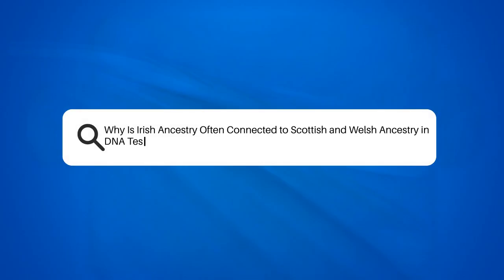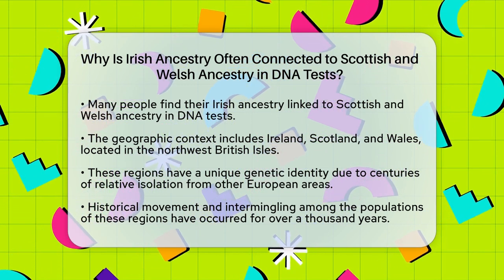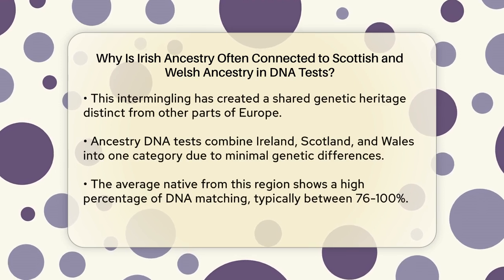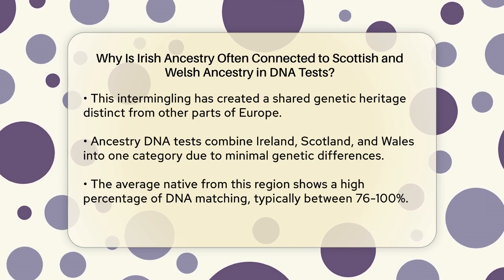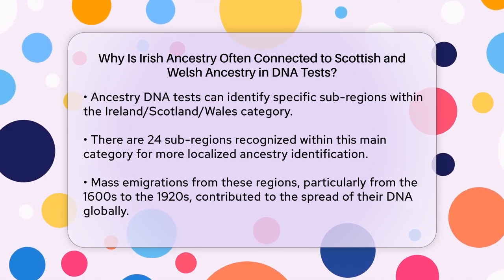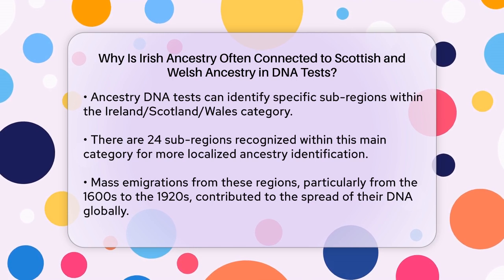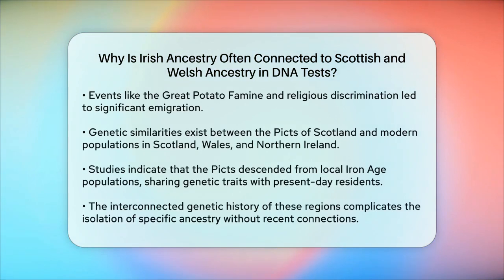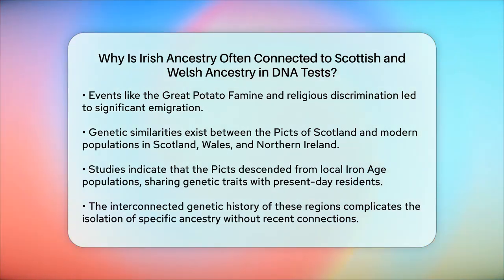Why Is Irish Ancestry Often Connected to Scottish and Welsh Ancestry in DNA Tests?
Why Is Irish Ancestry Often Connected to Scottish and Welsh Ancestry in DNA Tests? Have you ever considered the connections between Irish, Scottish, and Welsh ancestry? In this engaging video, we will discuss the historical and geographical factors that contribute to the shared genetic makeup of these regions. You’ll learn about the unique genetic identity that has formed over centuries due to relative isolation and the movement of populations.

We’ll explore how Ancestry DNA tests categorize these regions and what that means for your own ancestry results. This video will also touch on significant historical events that led to mass emigrations, shaping the genetic landscape not only in these areas but also across the globe.

Furthermore, we’ll look into the fascinating genetic similarities between ancient populations and modern-day residents, providing context for the results you might see in your DNA test. Join us as we uncover the compelling stories behind these connections and what they mean for your own heritage.

About Us: Welcome to Discovering Ireland Now, your go-to hub for all things related to the enchanting Emerald Isle! Join us as we explore the rich tapestry of Ireland's culture, history, and breathtaking landscapes.
Please note that all content on this channel is purely informational and should not be considered professional advice. We encourage you to conduct your own research and due diligence related to any travel plans or inquiries. Thank you for joining us on this exciting exploration of Ireland!